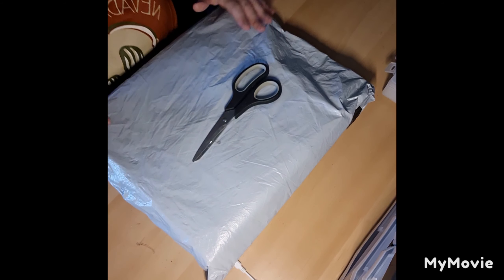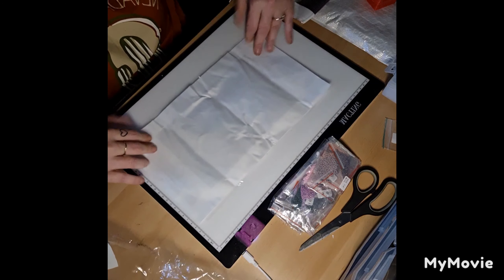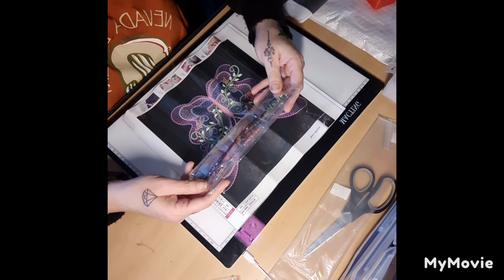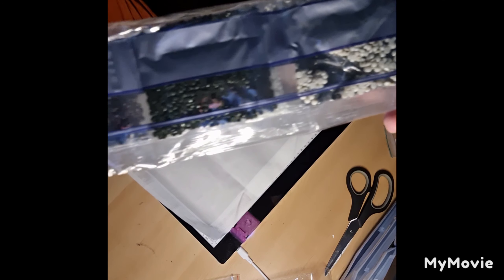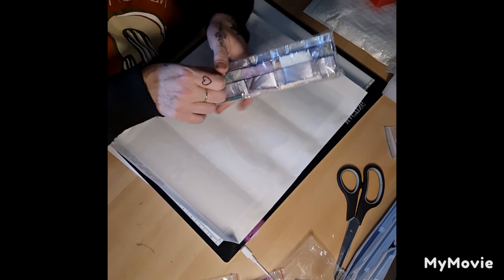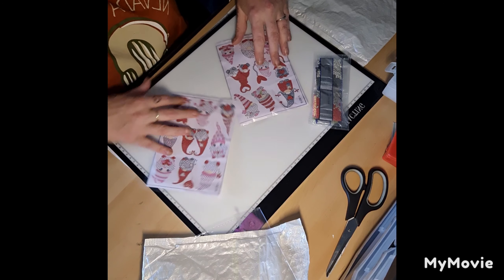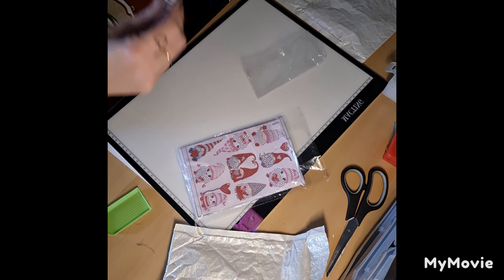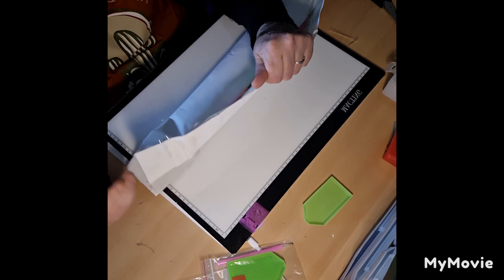Fansells unbagging (Part 1)